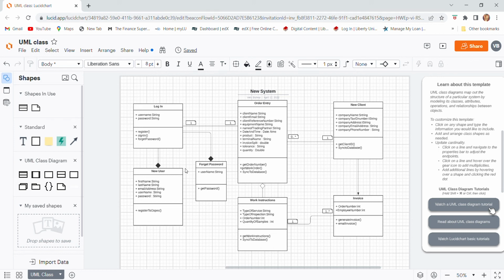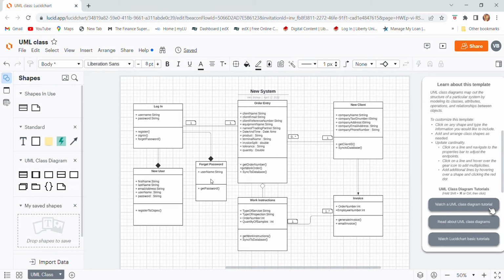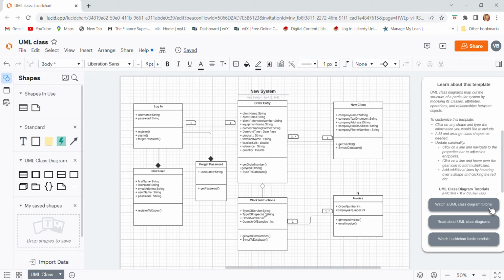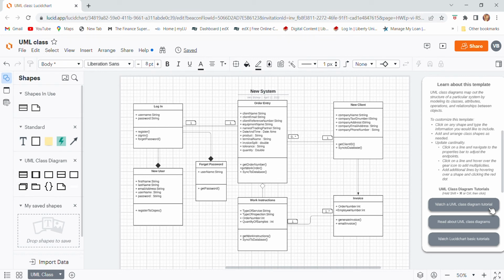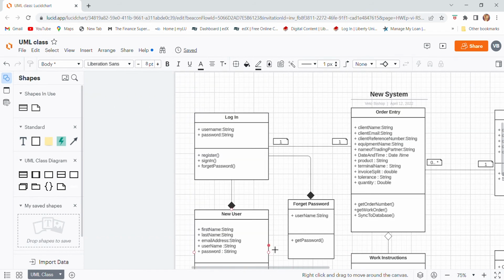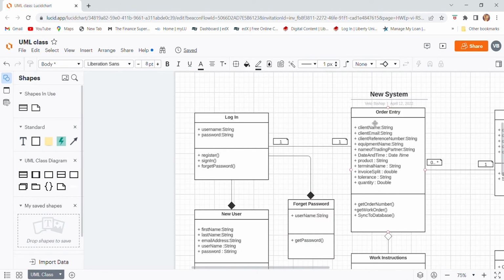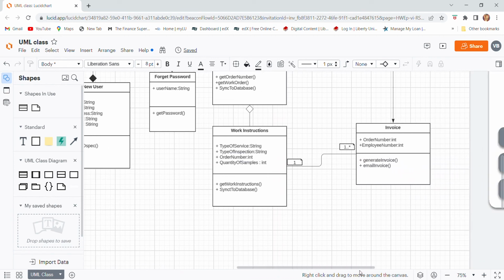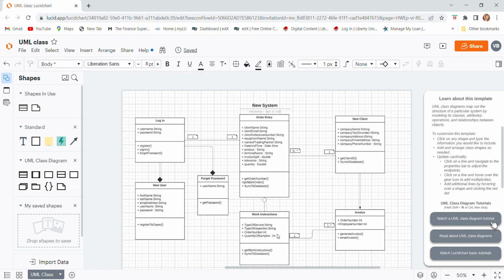UML class Lucidchart Google Chrome 2022 04 12 22 54 17